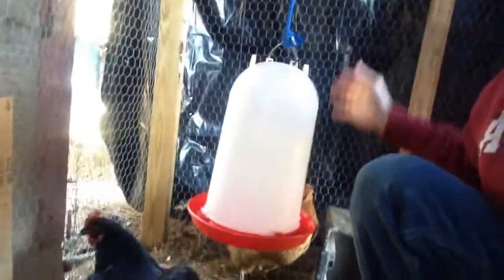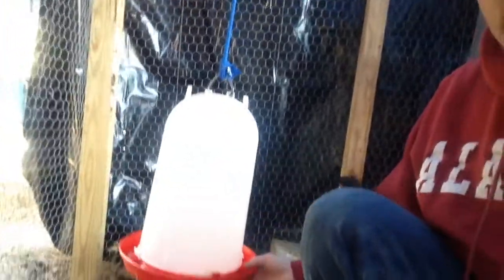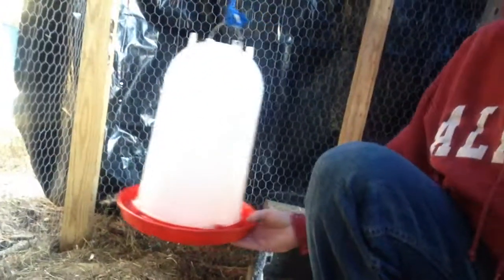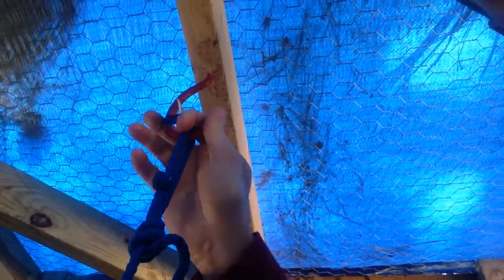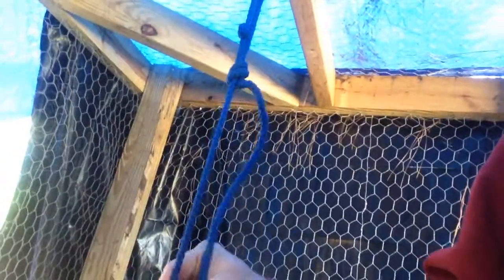Making Sure Your Chickens Have Plenty Of Water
You get thirsty, right? Well so does your chicken flock. Water is a key ingredient in their survival and egg production.

Always make sure you chickens have plenty of fresh, clean water to drink.

Of course it will freeze in the winter, so you either have to buy a heater to keep it thawed, or break away the ice every day.

You should also hang your water containers to make sure it doesn't get contaminated.